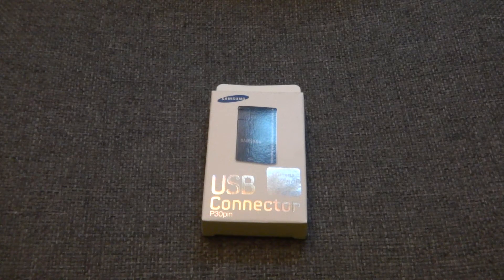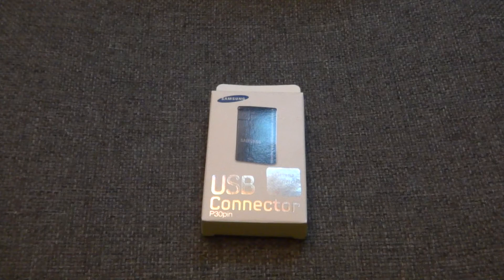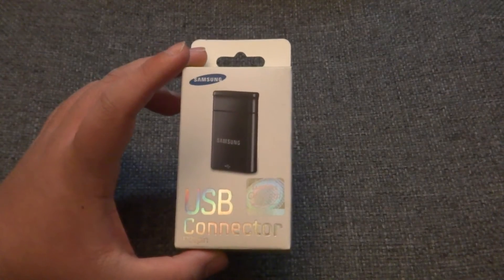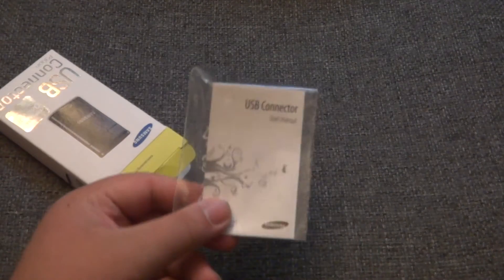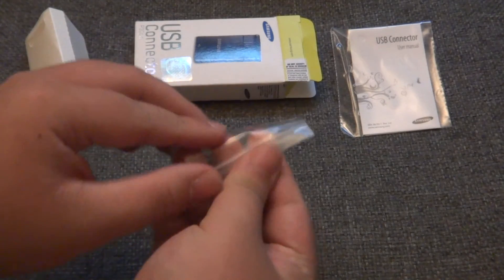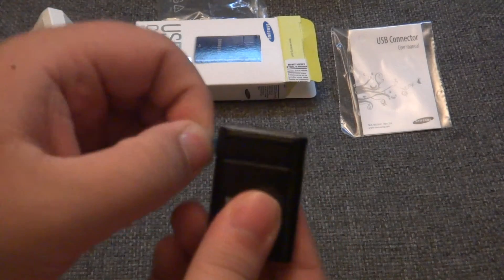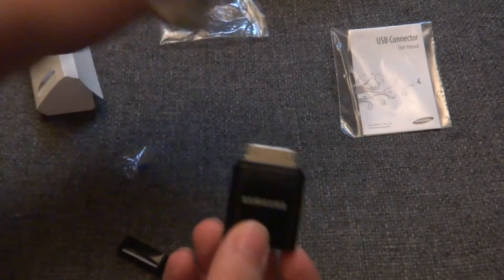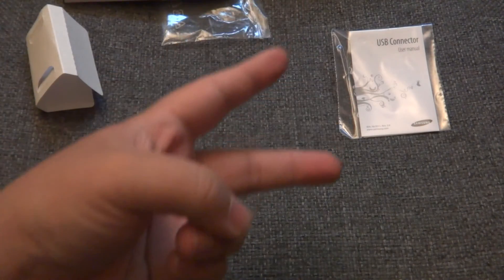Galaxy Note 10.1 USB adapter unboxing